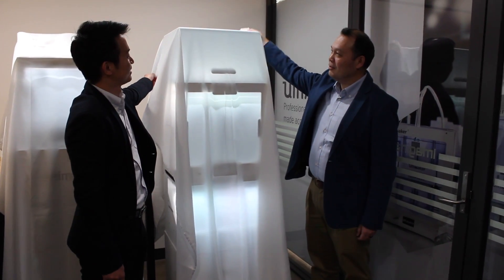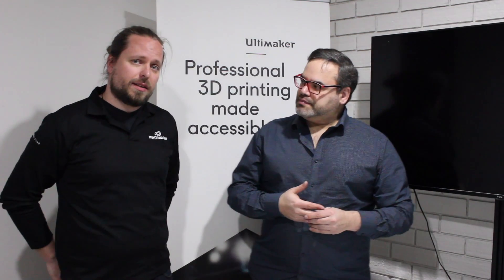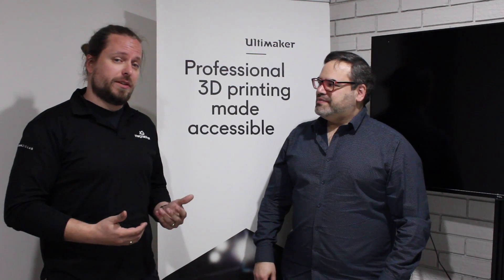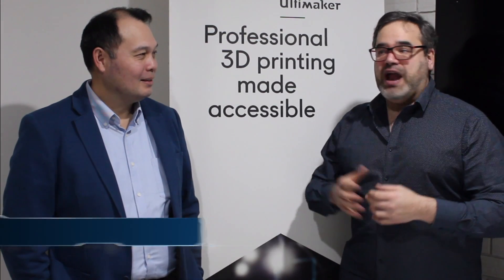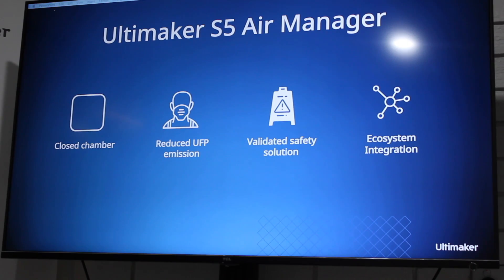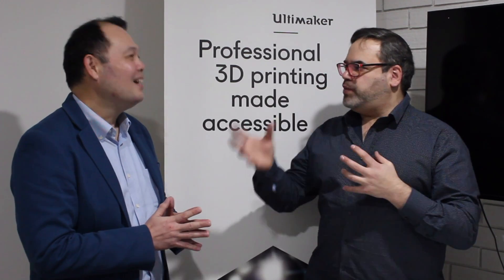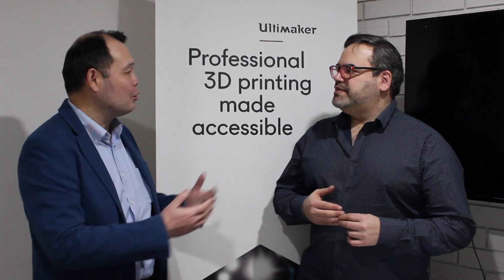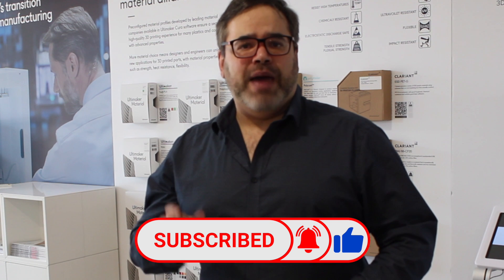Ultimaker S5 Pro Bundle - Continuous 3D Printing 24/7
First Look at Ultimaker S5 Pro Bundle
True 24 hour 7 days a week 3D Printing

Gil was invited to Imaginables for the world first reveal of the Ultimaker Pro Pack. This Production package allows true 24 hours 7 days a week 3D Printing by answering the issues of filament loading and air filtering.

Based around the Ultimaker S5, this new combination of the Ultimaker Air station and Ultimaker Material Station make this a 3D printing solution for larger production and prototyping. with these units in place, you can run your 3D printer 24 hours 7 days a week producing 3D prints.

Big thanks to Imaginables for allowing us to be part of this first look and reveal of this new 3D printing system. We look forward to presenting a comprehensive look at the system in the next few weeks.

0:00 - Introduction at Imaginables
0:50 - Talking about the Ultimaker Production Pack with Jesse Blok from Imaginables
1:30 - Discussing continuous printing with the Ultimaker Materials Station
2:22 - Humidity and filtering when 3D printing
3:00 - Looking closer at Ultimaker Air Station
4:00 - Personal projects on the Ultimaker Pro Pack
5:27 - Ultimaker S5 features
5:56 - Discussing the Ultimaker Production Pack with Benjamin Tan, Vice President, Asia Pacific region from Ultimaker
7:53 - Discussing the range of unlimited materials used in the Ultimaker Pro Pack
8:46 - Talking about the automated environment for optimised printing with the Ultimaker Pro Pack
9:48 - Near Feild Communication of filament for optimised environment set up
10:37 - Explaining the automated settings and the Ultimaker material alliance
11:15 - Discussing Cura slicing software and the Maker community
12:34 - Ultimaker 3D printing solutions for schools, libraries and Makerspaces
13:06 - Wrapping up what the Ultimaker Pro Pack can do for you

For more information about the Ultimaker Pro Pack, check out the Imaginables

★ If you love this review, you can hit the link and show me how much you love the series by buying me a coffee.